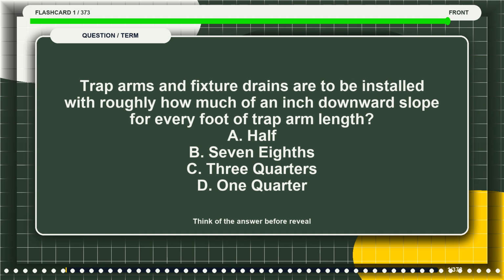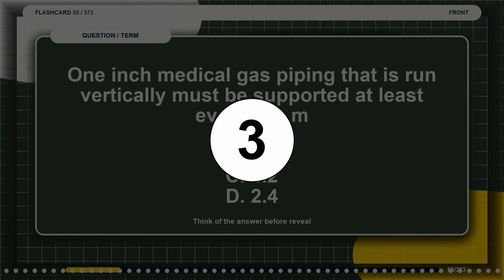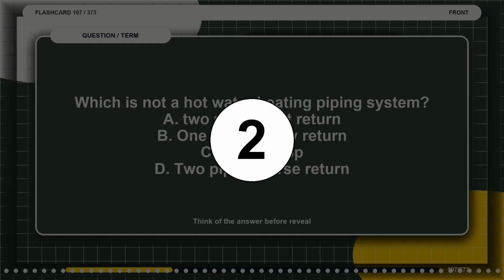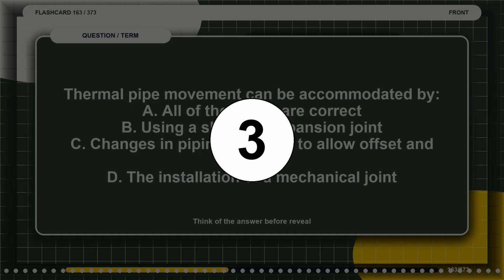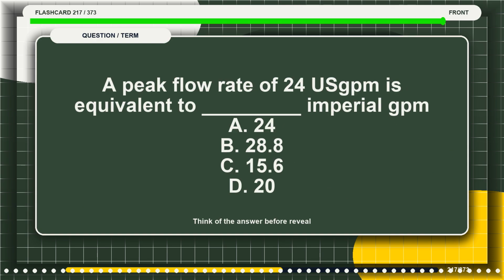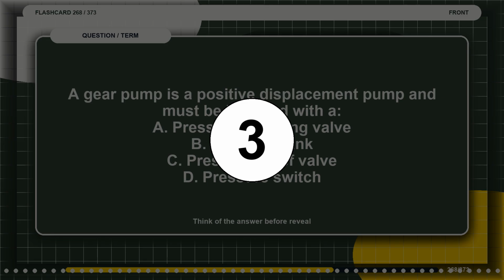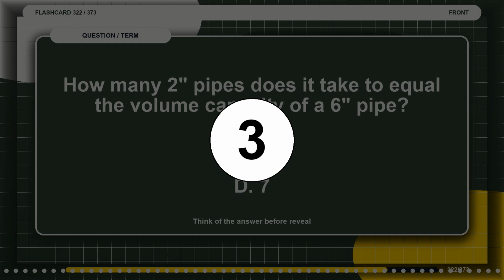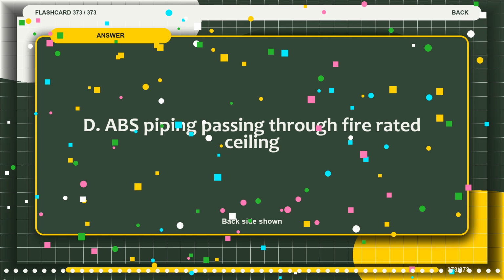Red Seal Plumbing Ip Questions Practice and Answers 2026 Pass On Your First Try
Are you preparing for the Canadian Red Seal Plumber IP Examination this year? Passing the 125-question test requires more than just field experience; it demands a deep understanding of the 2026 National Plumbing Code standards, critical thinking, and the ability to answer procedural and application-based questions under pressure. In this comprehensive practice session, we walk you through the most accurate and up-to-date mock exam questions designed specifically for the current testing cycle.

The Red Seal plumbing exam is notorious for its challenging situational questions. You will not just be asked to recall basic definitions. Instead, you will need to apply trade knowledge to real-world scenarios. We break down the exact logic needed to solve complex problems across all six major work activity domains. You will get hands-on practice with common occupational skills, tube and pipe assembly, sewage treatment, drainage systems, waste and venting DWV, potable water distribution, fixtures, appliances, water treatment, and specialized hydronic heating and cooling systems.

Many apprentices struggle with sizing DWV systems, identifying correct backflow prevention methods, and understanding low-pressure steam applications. We tackle these difficult subjects head-on, explaining why the correct answers are right and why the distractors are deliberately placed to confuse you. By understanding the reasoning the examiners expect, you can eliminate wrong choices quickly and manage your four hours of writing time effectively. Safety is also a massive component of the exam, so we cover essential WHMIS 2015 updates, lockout and tagout procedures, and the specific personal protective equipment required for various site hazards.

Understanding the National Plumbing Code of Canada is non-negotiable for this certification. You must know how to navigate the code book efficiently because the open-book format can easily become a time trap if you are not familiar with the index and layout. We discuss strategies for tabbing your code book, highlighting critical tables for pipe sizing, and quickly locating the specific clauses related to trap seals, cleanout placements, and venting requirements. Knowing the difference between continuous venting, circuit venting, and wet venting can easily be the difference between passing and failing.

Furthermore, the 2026 exam places a renewed emphasis on modern trade technologies, including advanced water conservation systems, high-efficiency appliances, and updated environmental regulations. We have meticulously updated our question bank to reflect these industry shifts, ensuring you are not studying outdated material. From understanding the nuances of cross-connection control to the precise installation protocols for medical gas piping, our practice scenarios mirror the exact cognitive load and difficulty level of the actual interprovincial test.

Whether you are a recent graduate of an apprenticeship program or an experienced tradesperson challenging the exam, mastering these concepts is the key to earning your certification and increasing your earning potential. We dive deep into the maximum support spacing for different pipe materials, the correct procedures for testing newly installed systems, and the underlying principles of fluid pressure and mechanical force.

We understand that navigating the certification process can be overwhelming, which is why we also provide these services, study resources, and one-on-one help to ensure you are fully prepared for test day. Our goal is to equip you with the exact tools, practice simulations, and strategic study plans you need to walk into the testing center with absolute confidence.

Make sure to save this video to your study playlist so you can return to these explanations whenever you need a refresher. Sharing this practice session with your classmates and fellow apprentices is a great way to build a study group and keep each other accountable. Engagement helps push this vital information to other aspiring plumbers across Canada, so leaving a comment about which domain you find the most difficult allows us to create more targeted content for your specific needs.

Keep pushing forward in your trade career. The demand for licensed professionals is higher than ever, and securing your Red Seal endorsement opens doors to supervisory roles, inspecting positions, and even starting your own contracting business. Study smart, review the National Occupational Analysis guidelines, and treat every practice question as a stepping stone toward your ultimate career goals. The content is fully prepared and ready for you to paste into your publishing workflow.